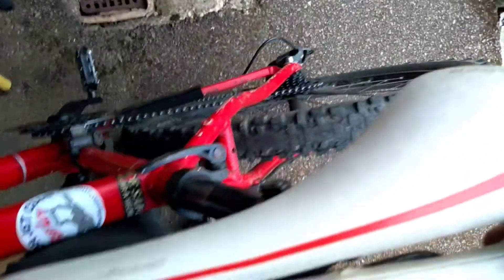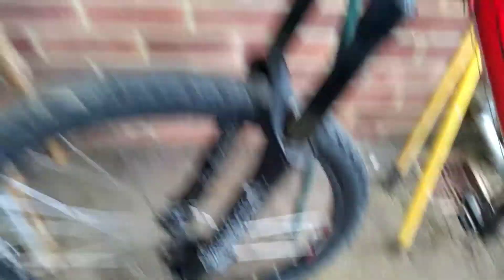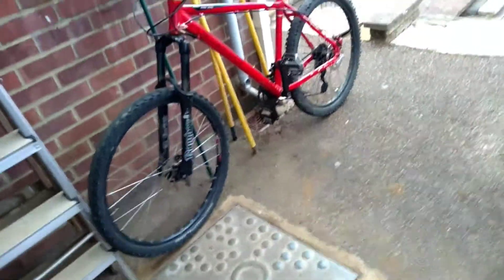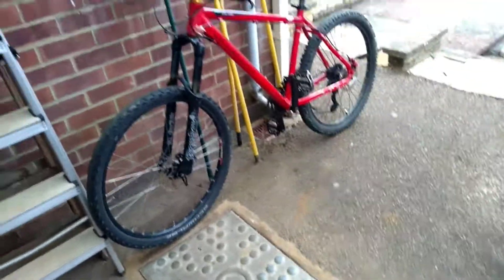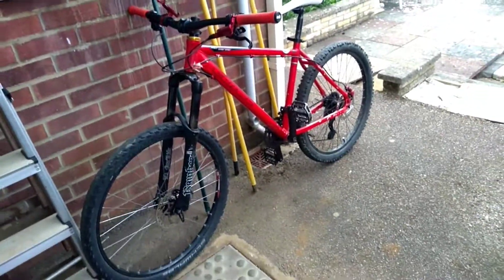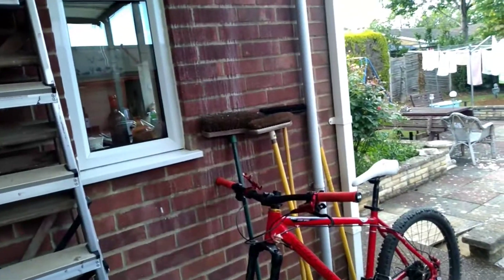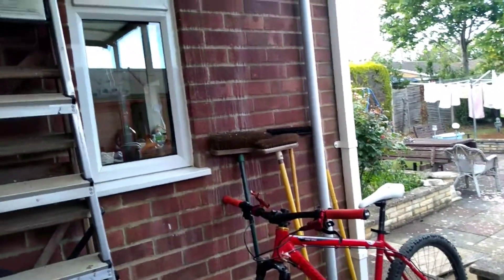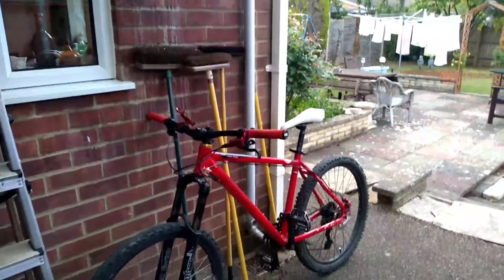Quando and alexrims are terrible